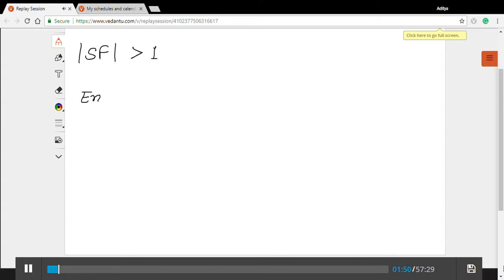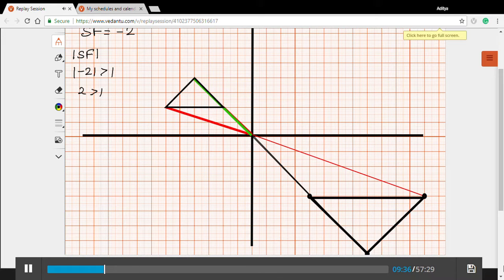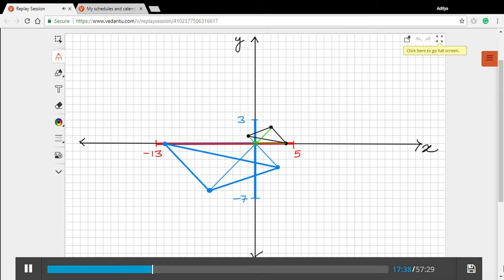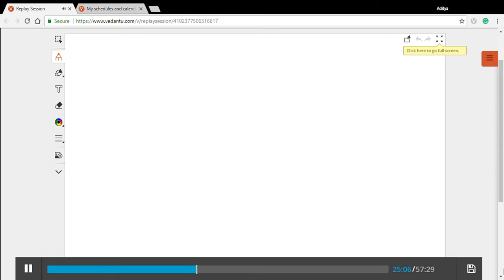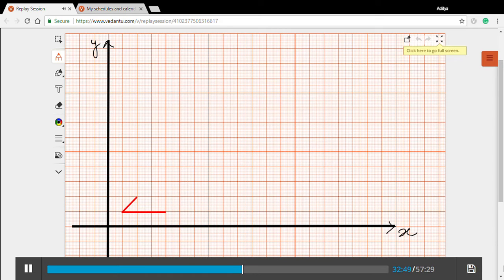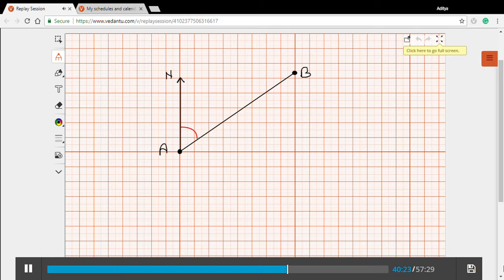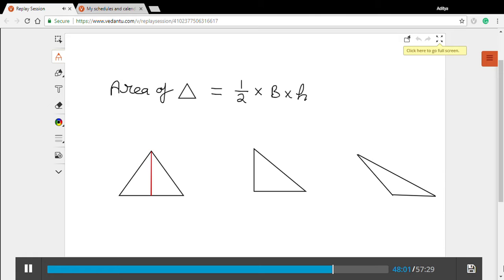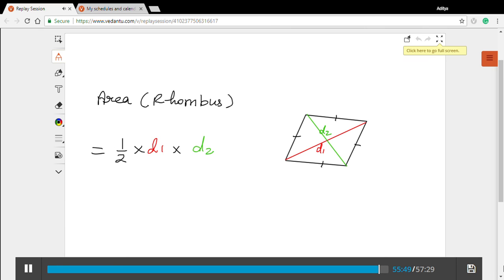Learning Session with teacher Aditya Yadav